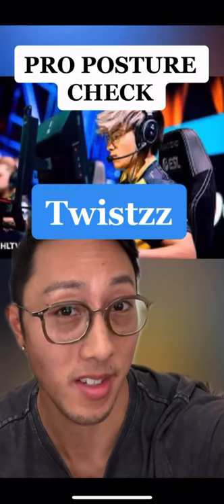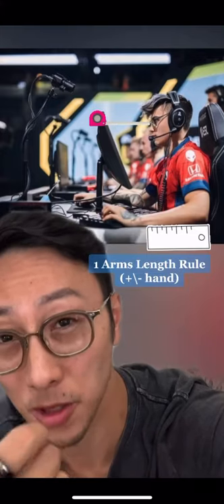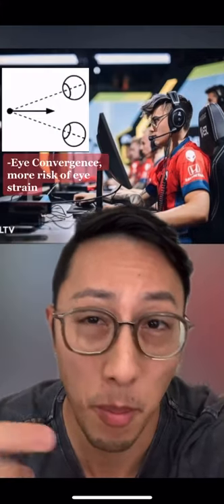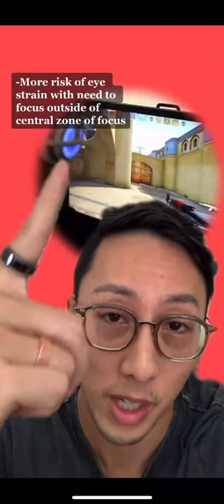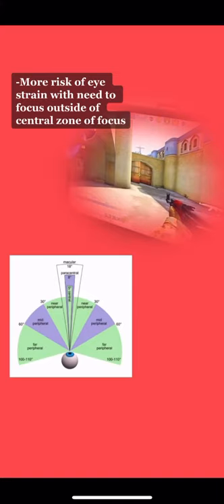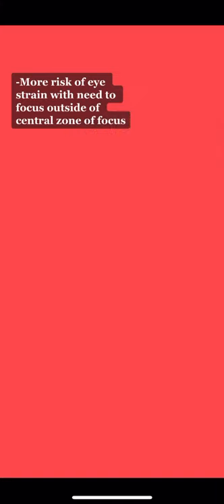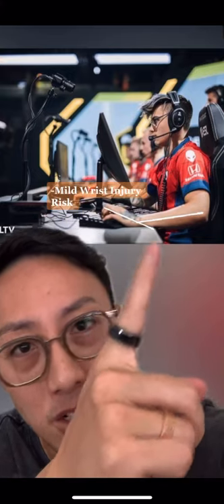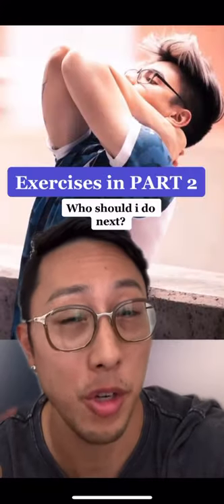Twistzz [EYE STRAIN RISK?] PART 1 - Pro Posture Check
POSTURE CHECK for Twistzz. For this posture check I split it into three separate shorts to highlight his posture, mouse grip and exercises that can be helpful for anyone who has a similar sitting posture to Twistzz. If you have ever been curious about how monitor distance can impact your eyes - this is the short series for you.